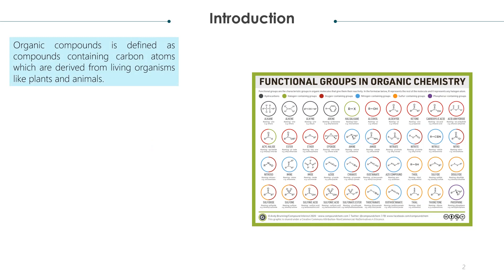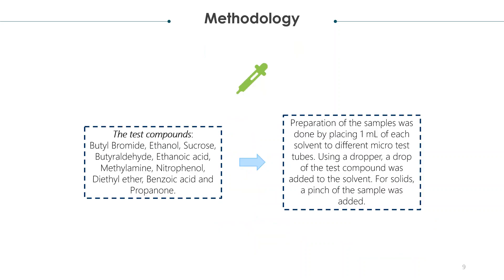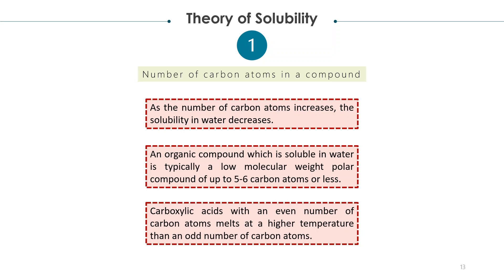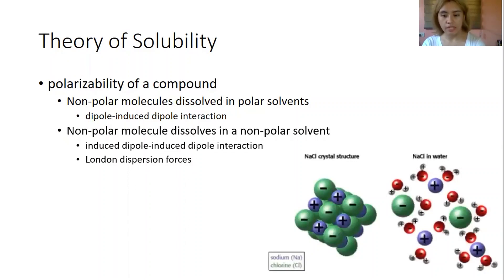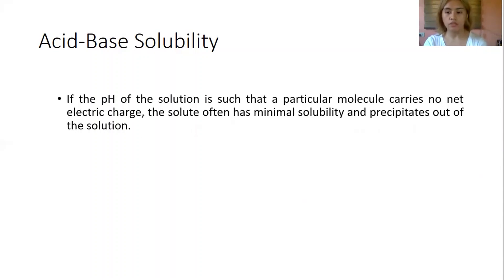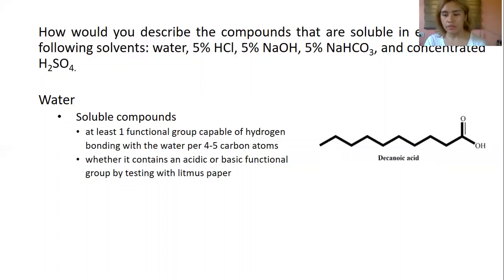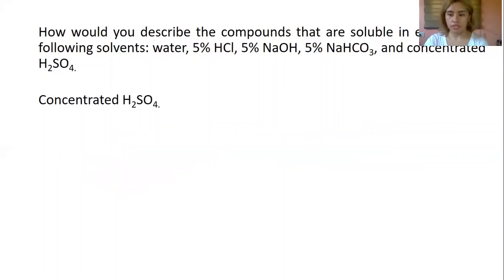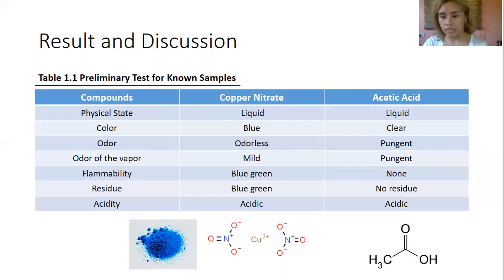EXPERIMENT 1 - PRELIMINARY TESTS AND SOLUBILITY CLASSIFICATION OF ORGANIC COMPOUNDS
BRITANICO, Gyle Lynette P.
RANARA, Nicole Dominique
CHM146L/E01/Q12021

Instructor: Ms. Marilyn Miranda
School of Chemical, Biological, Material Engineering and. Sciences (CBMES)
Mapua University